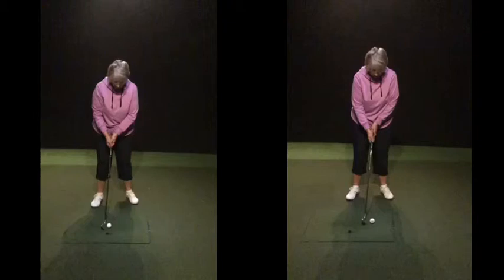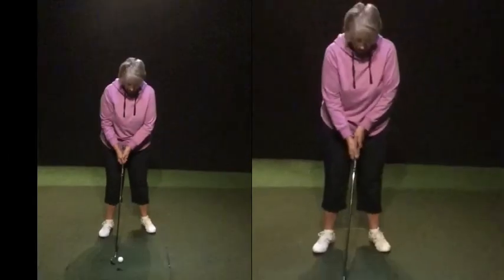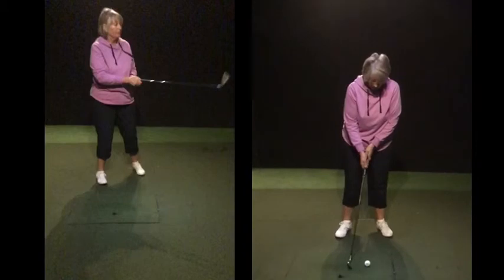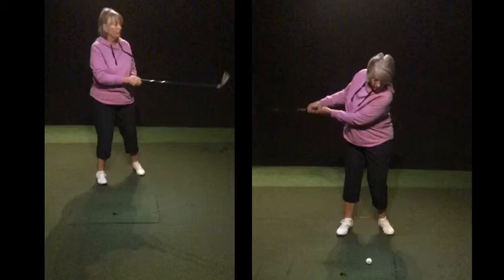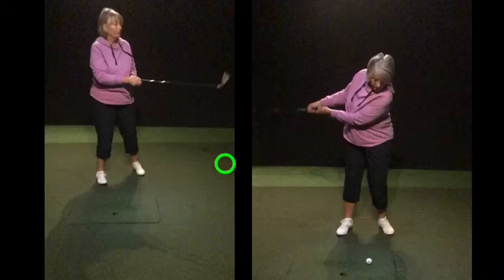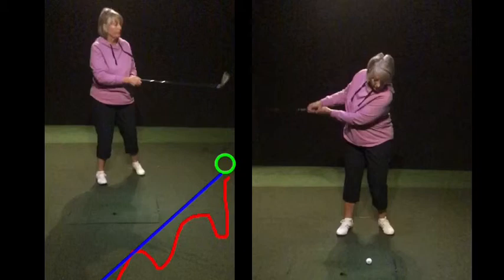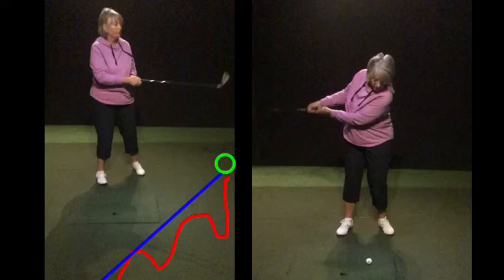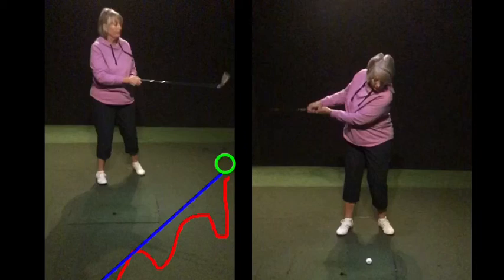golf lesson at Cottrell Park